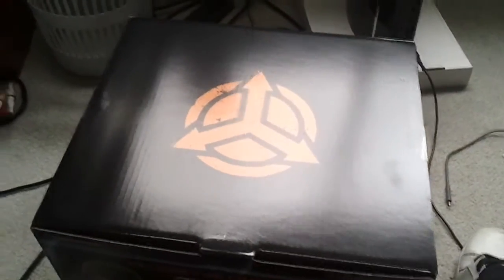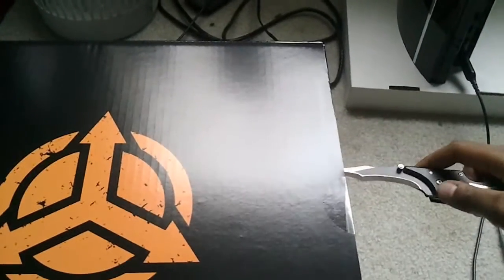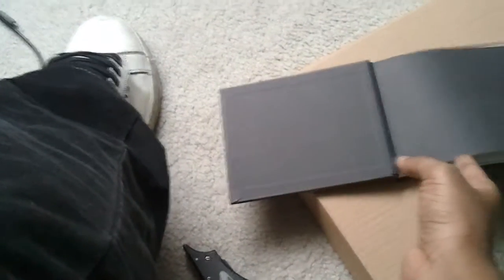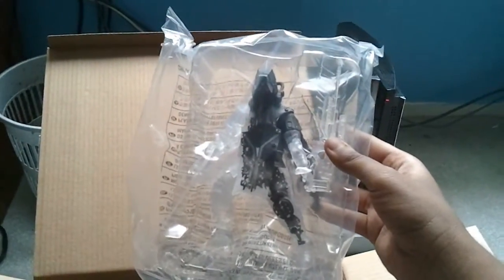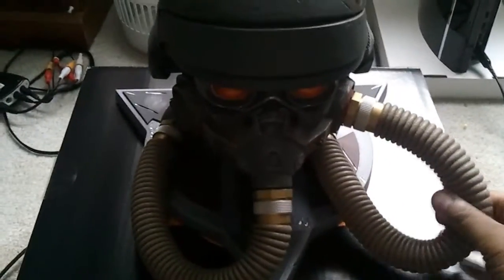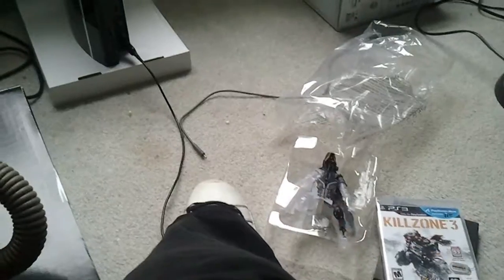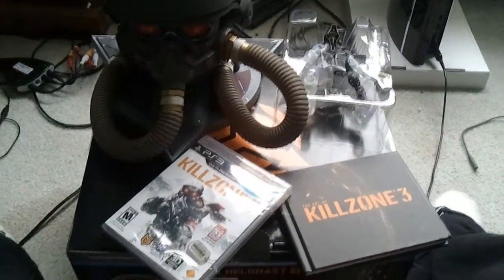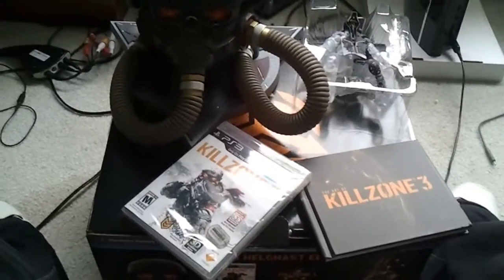KillZone 3 Helghast Edition unboxing